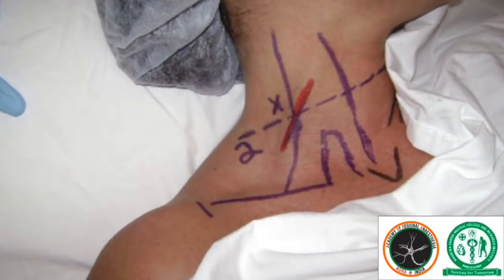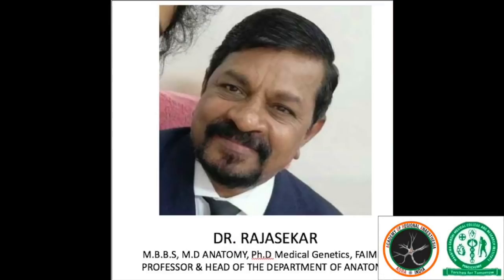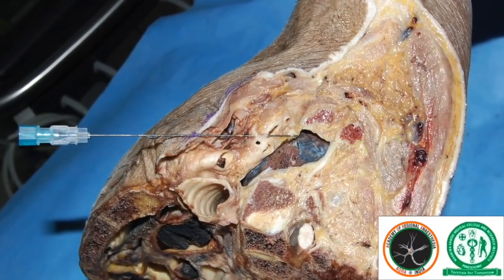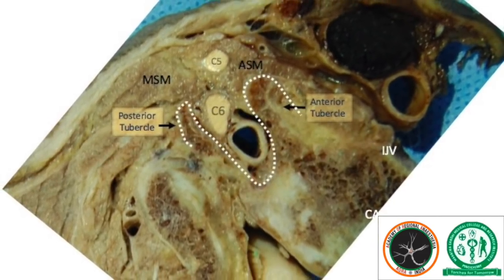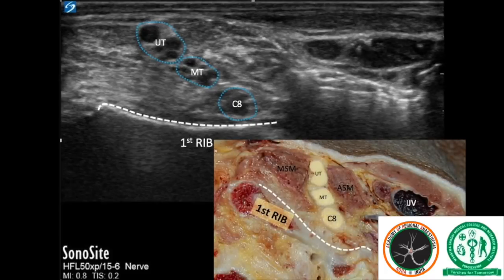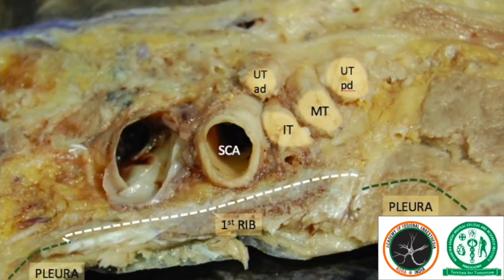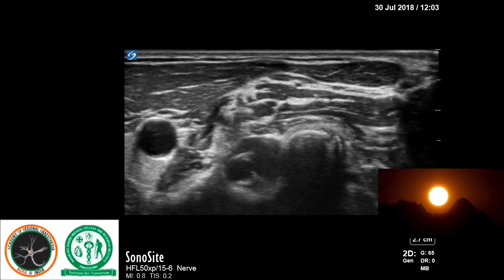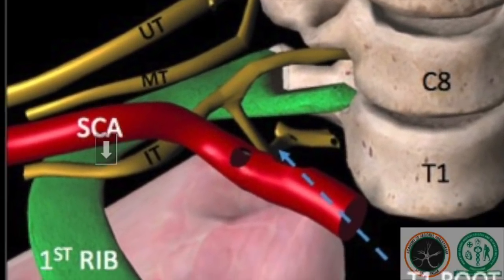Corroboration of Sonoanatomy of Brachial Plexus Above the Clavicle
Winner of the 2nd ESRA Video Competition 2018
Video depicts the actual anatomy present at the different levels of the Brachial Plexus above the clavicle, and describes dynamic signs for recognising these elements on the Ultrasound